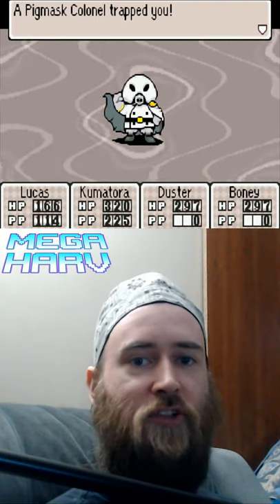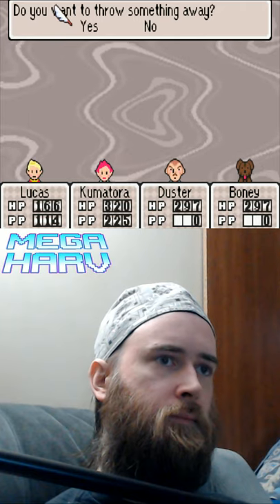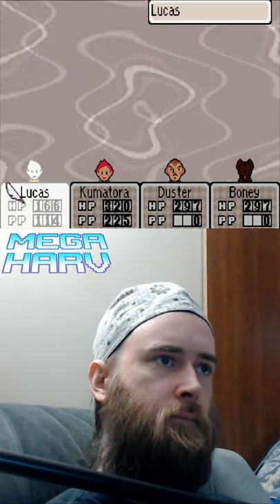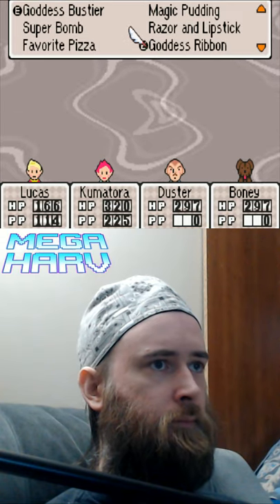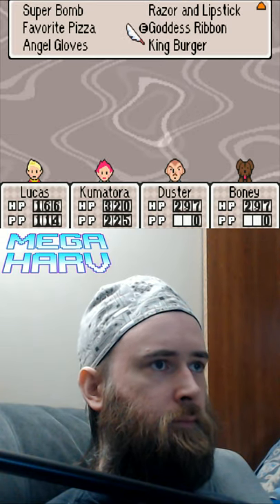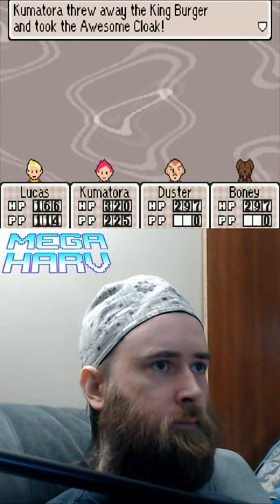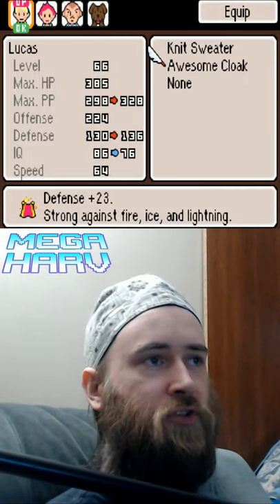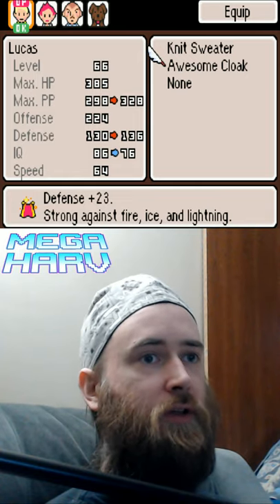Mother 3 Awesome Cloak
In Mother 3, if you want the Awesome Cloak, the Pigmask Major has a 1/33 chance of dropping the Awesome Cloak. Oddly enough while grinding for the Horus Bandanna I found an Awesome Cloak by accident, I totally forgot the Pigmask even had this item, so we lucked out here! Awesome indeed!